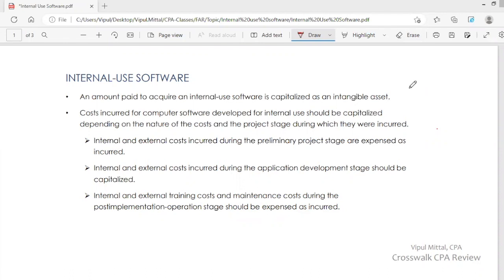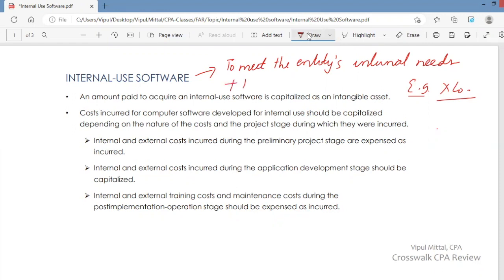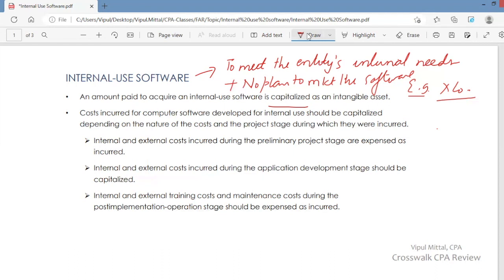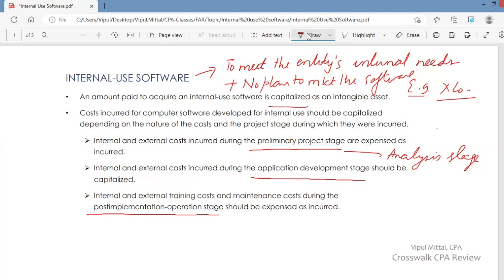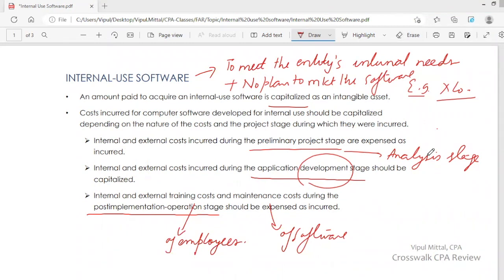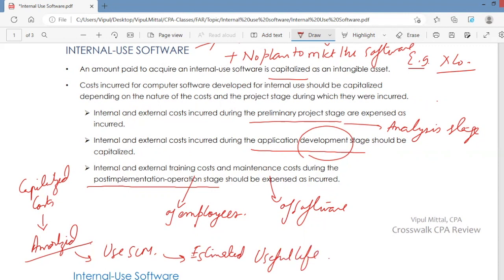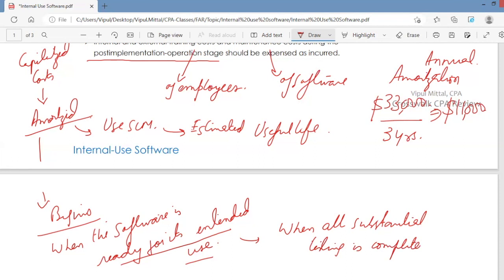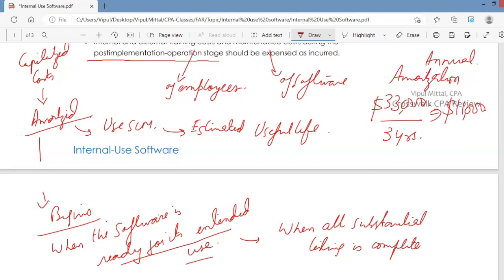CPA Exam Lecture: Internal-Use Software – Intangible Asset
You may purchase or develop a software for internal use and incur costs. If you develop a software for internal use, the accounting for those costs depends on the nature of the costs and the project stage during which they were incurred. Watch this CPA exam lecture to understand accounting and reporting of internal-use software (intangible asset).